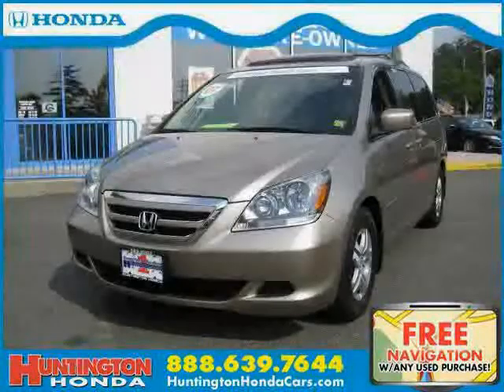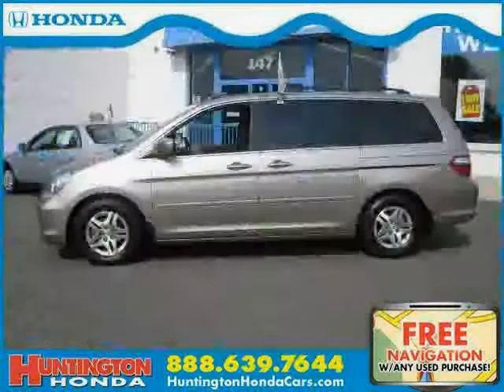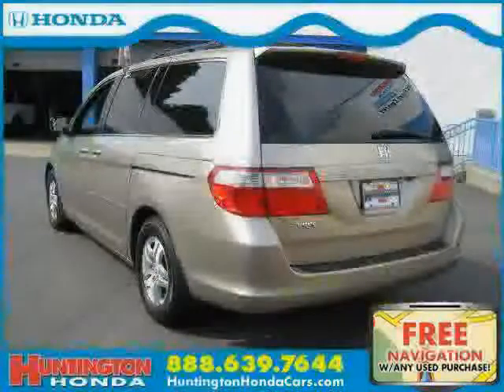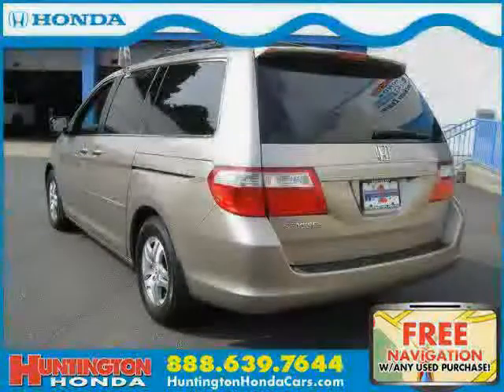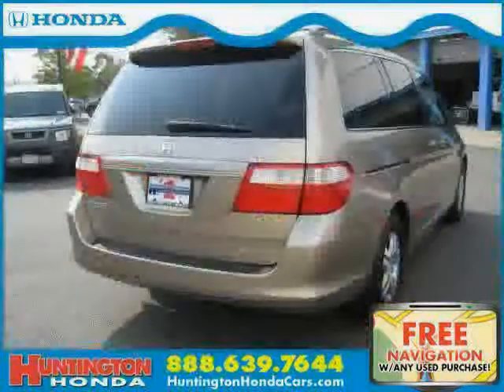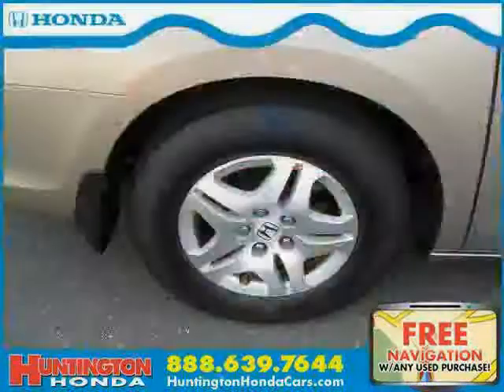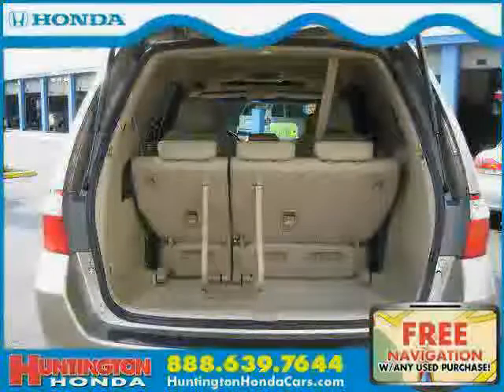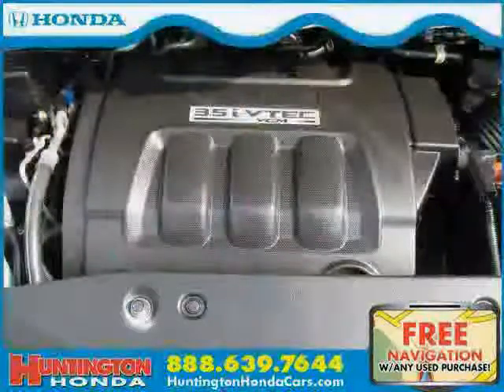used Honda Odyssey NY New York 2007 located in Long Island at Huntington Honda